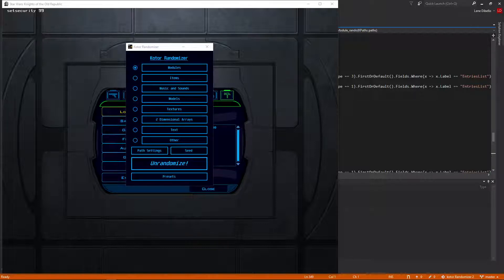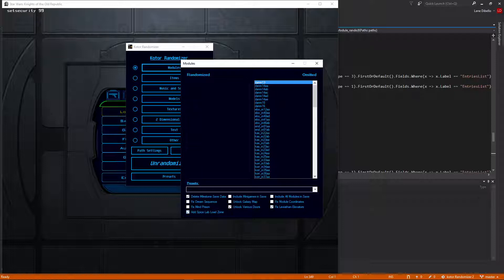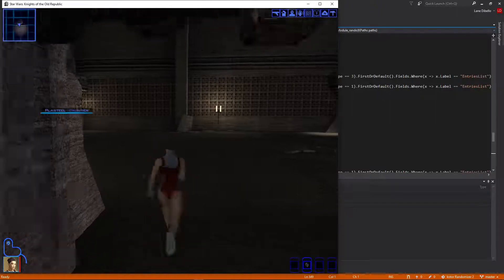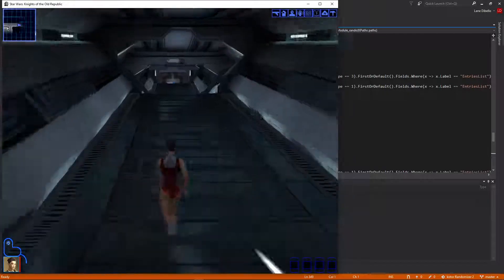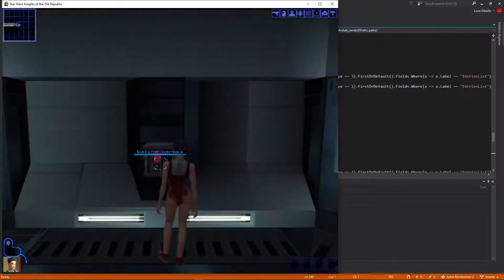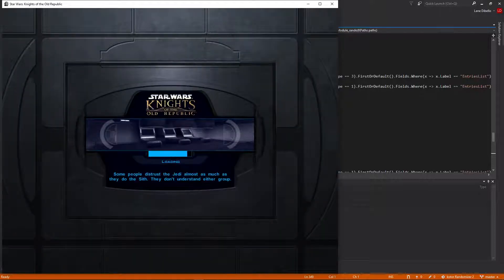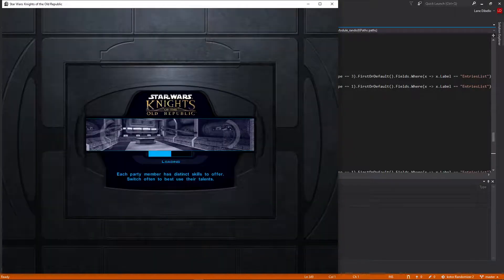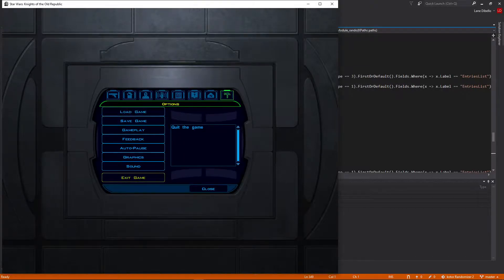Randomizer Feature Showcase - 1/1/21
Showing off, Unlocked plot doors, Fixed Leviathan Elevators. and Spice Lab Load Zone